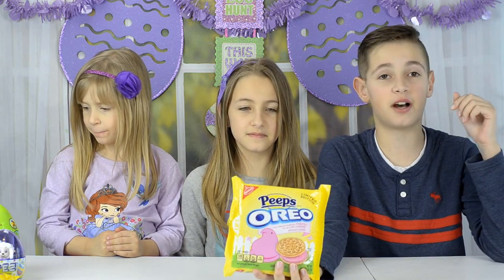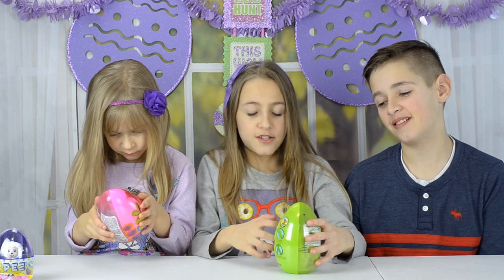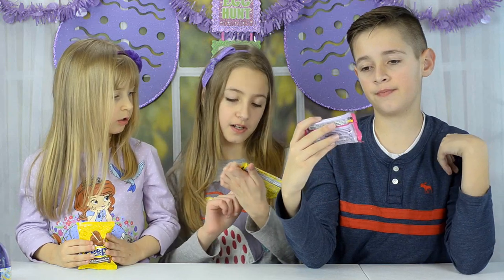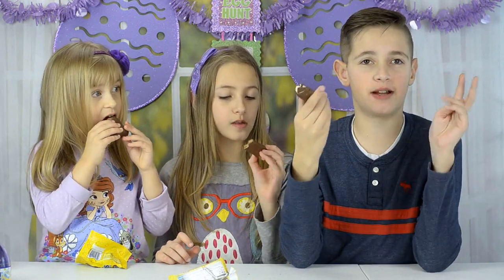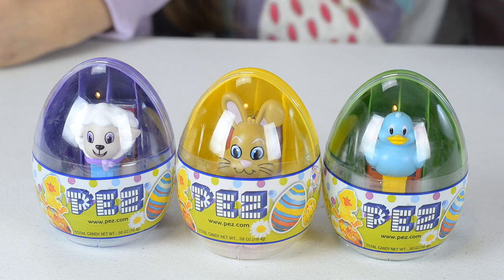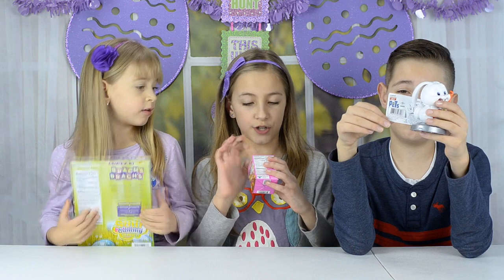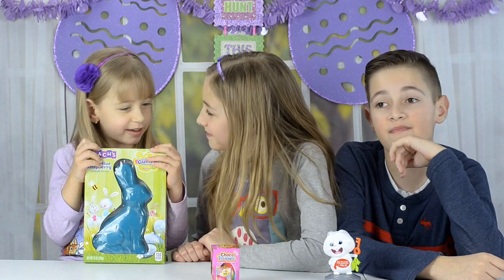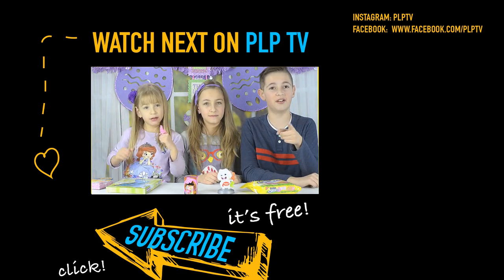EASTER CANDY TASTE TEST!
EASTER CANDY TASTE TEST! by Kevin, Jules and Genna PLP TV